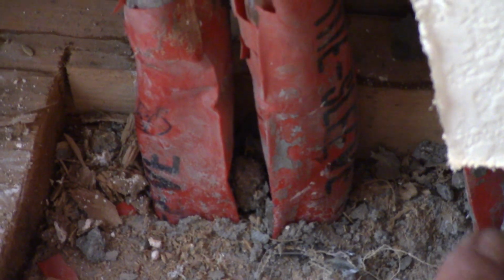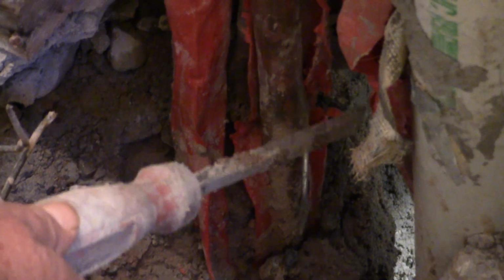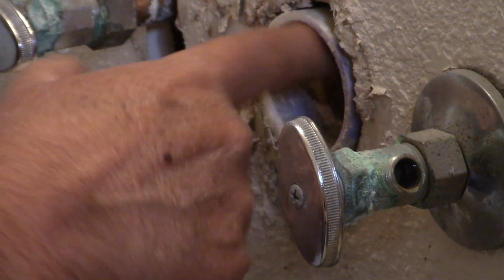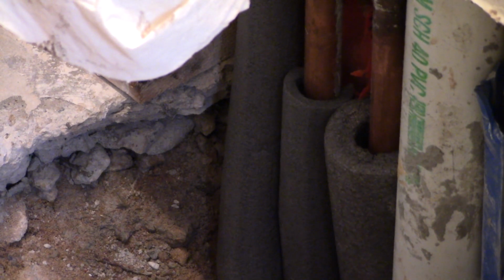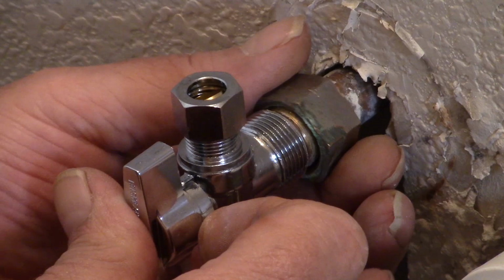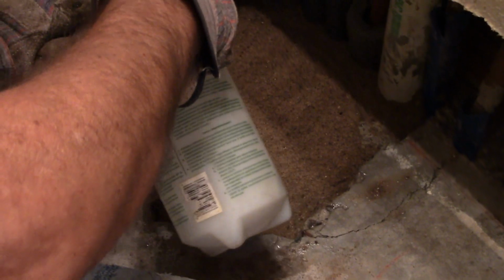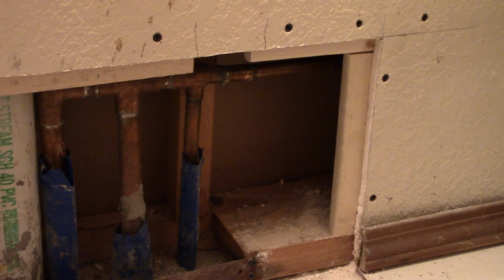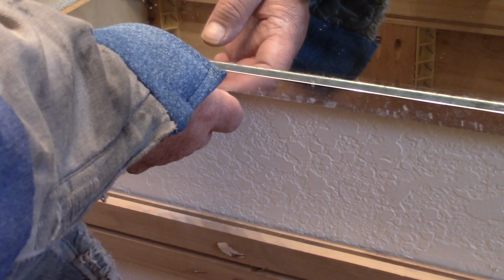Plumbing Slab Leak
A plumbing slab leak is an extensive home repair, expensive, & time consuming to repair. This video records the footage of a slab leak in our house. We elected to complete as much work as we could to make the process expedient. The main repair had to be done by a professional company. By doing the extra work to complete the repair, we saved a great deal of money.